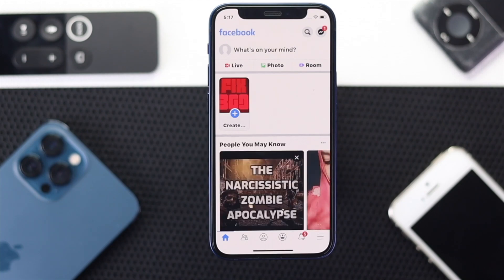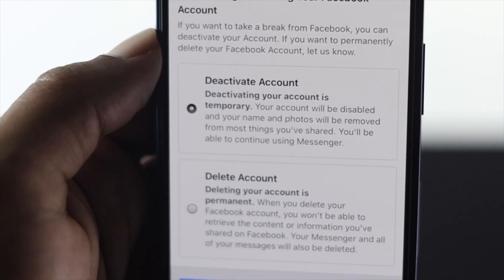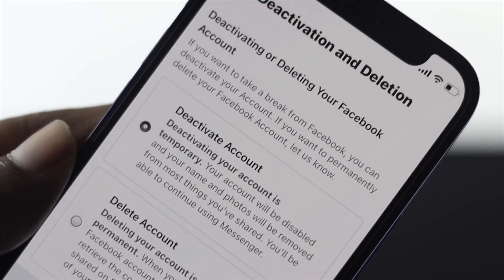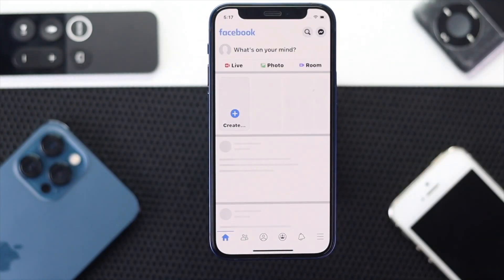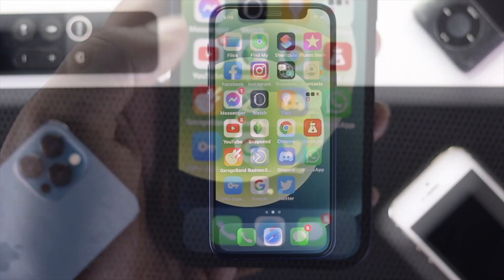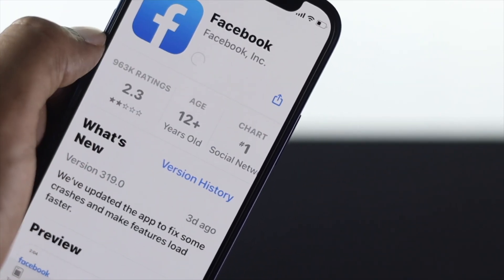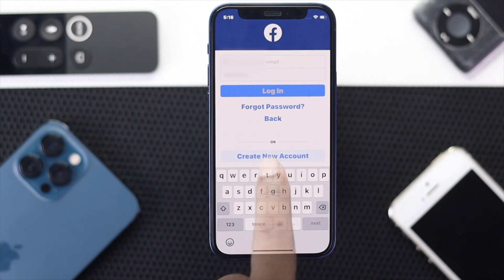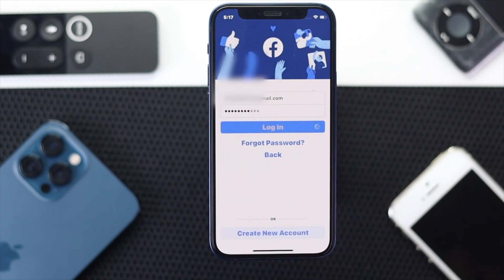How to Reactivate Facebook Account!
After deactivating your Facebook Account temporarily for a long time, you’ve changed your mind and want to get your FB Account back? The step-by-step process to reactivate your Facebook account.

A Quick way to recover your previously deactivated FB account from your iPhone or Android Mobile App.

0:00 what this video is about
0:39 Reactivate your Facebook Account